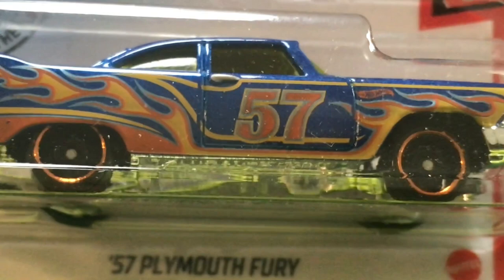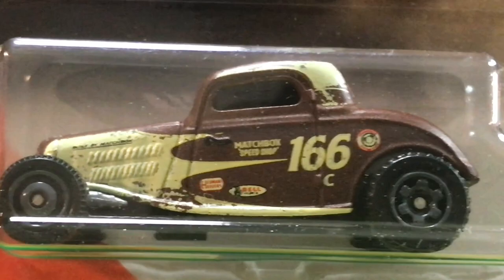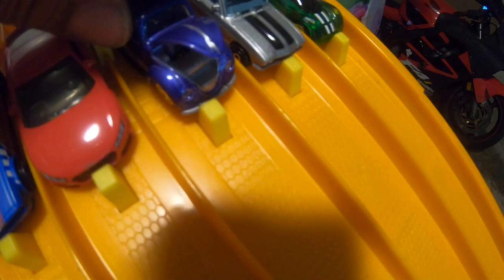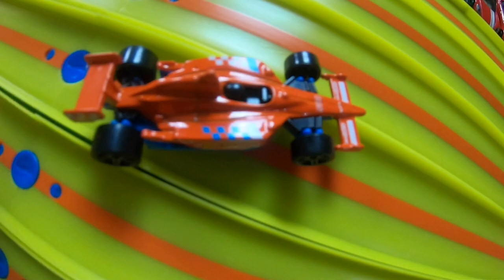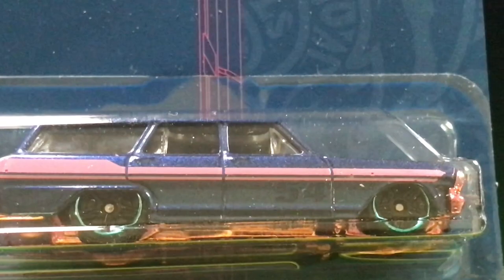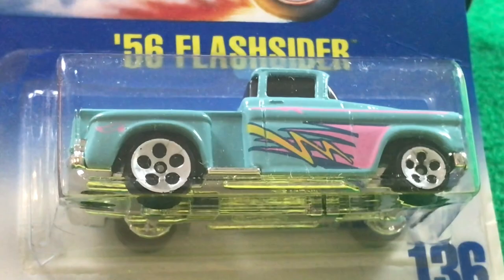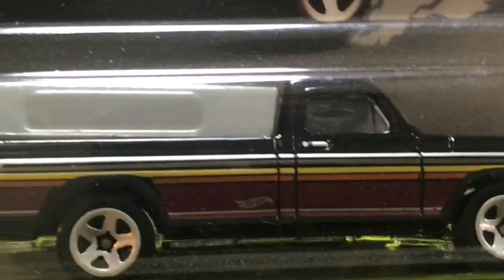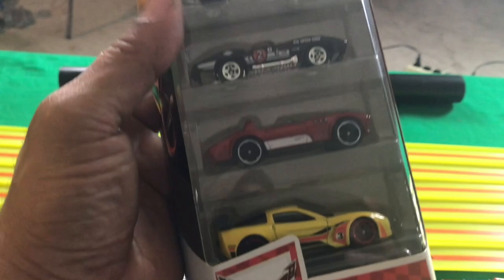156 MEGA DRAG RACE HOT WHEELS/ MATCHBOX A MUST SEE! May 2022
Enjoy the race! And if you need some cars for your collection please stop by eBay store and I’m sure to have something you like! The link is below! Thank you for your support!